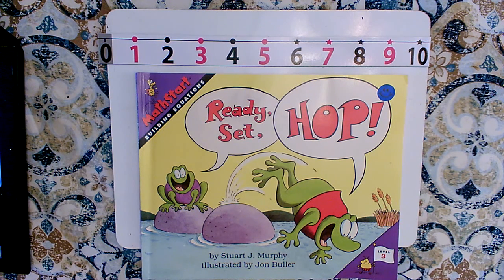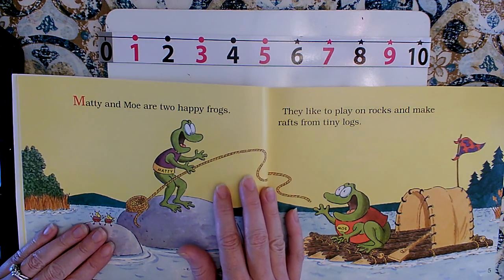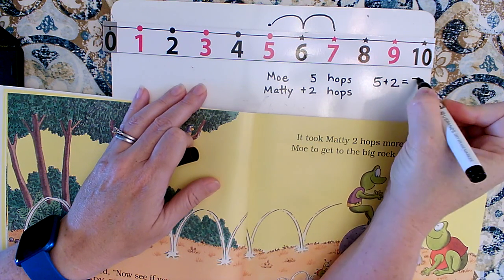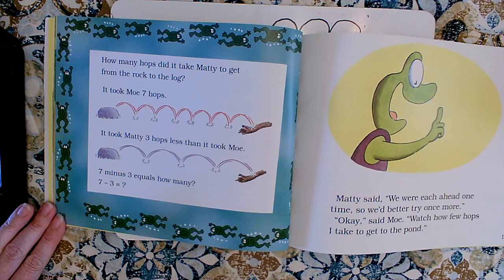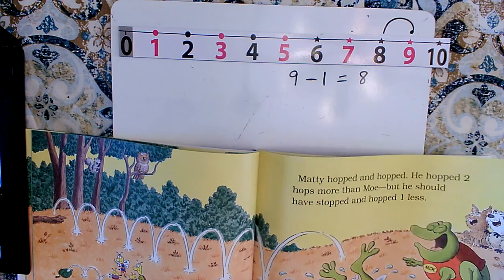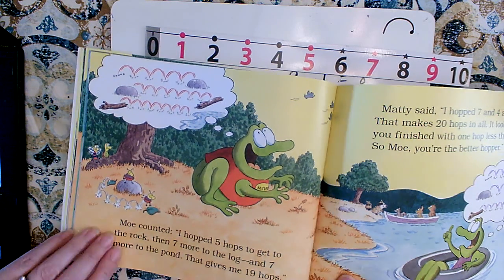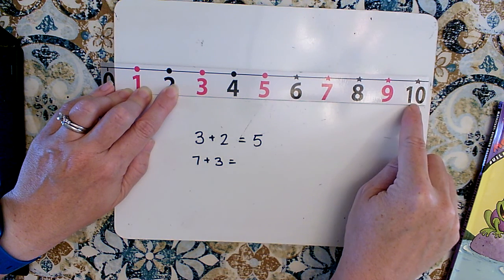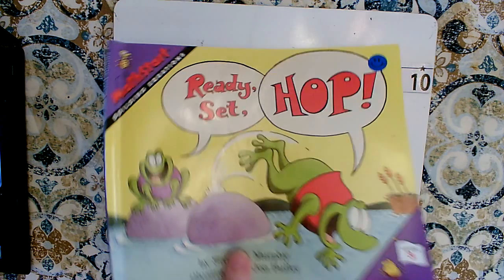Ready, Set, Hop! (Teacher modeling math using a Numberline)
Ready, Set, Hop!
by Stuart J. Murphy illustrated by Jon Buller
HarperCollins
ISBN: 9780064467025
03/27/1996

This read aloud video was made by Mary Ellen Ariotti, a certified Kindergarten teacher in Pinellas County, FL. She carries endorsements in Reading as well as ESOL (English for Speakers of Other Languages). Most of her book videos include Higher Order Thinking Questions (HOT Questions) for students to think about and pauses for them to answer back with on topics such as Vocabulary, Character, Setting, Events, Sequencing, Problem / Solution, Character Feelings, Similarities and Differences among books by the same author (author studies), or Early Reading Strategies such as Get Your Mouth Ready, Look at the Picture, Look for Chunks You Know (Chunk it!) Slide through the Word, What Makes Sense?, and Skip over it/ Go Back and Reread. Sight Words are focused upon in Shared Reading or Word Work videos, with models students can use to visualize word building skills. She has a playlist of books that are great for Back to School or getting ready for kindergarten for Pre-K viewers. Some videos focus on math, science, or kindergarten writing skills, but most feature read alouds of various age-appropriate texts.